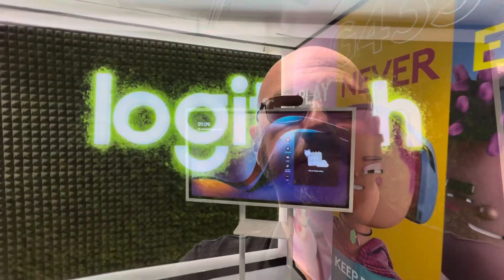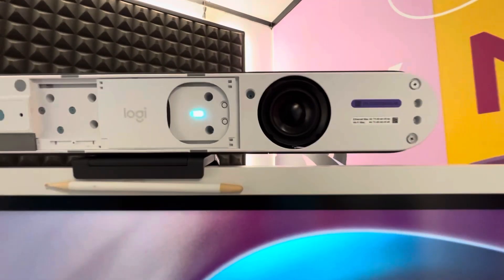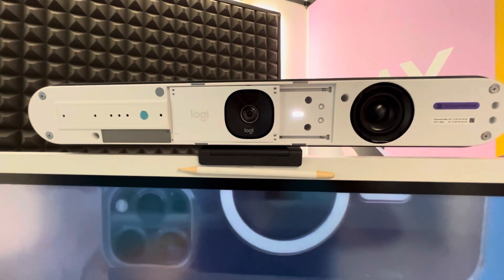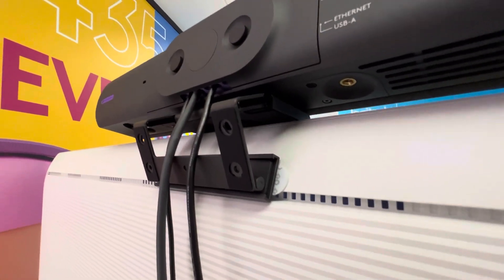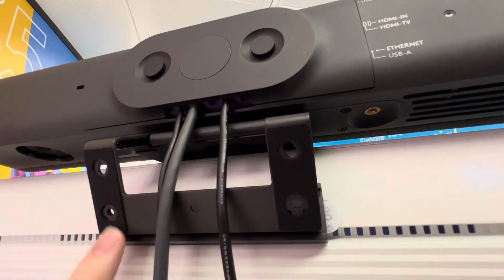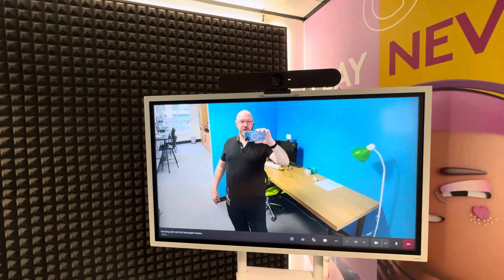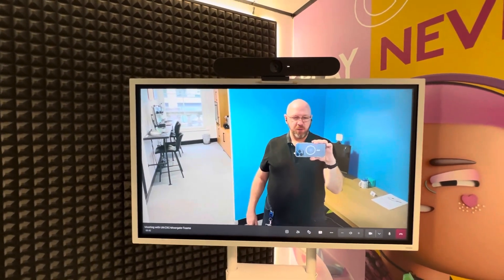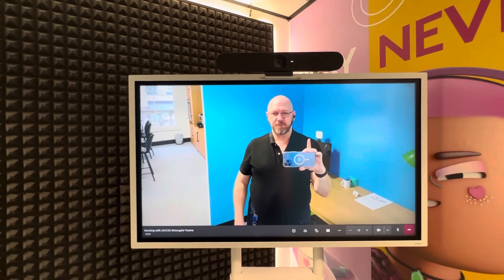Walk through of the NEW Logi Rally Bar Huddle - Microsoft Teams Room for huddle spaces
In this video I show you a walk through of the new Logitech Rally Bar Huddle. The all-in one bar for small and huddle spaces up to about 6 or 8 people. It works as an appliance on Teams and other platforms, as well as a USB device for Teams Rooms on Windows or as a BYOD device in multi-use rooms.

Thanks to a state of the art image sensor and powerful processor, Rally Bar Huddle can do all of the same cool tricks as its bigger siblings (Group framing, speaker tracking, and Grid View), but with just a single lens. It really is the little bar that punches way above its own weight.

And for the first time ever in a collaboration bar, Rally Bar Huddle is made from a minimum of 42% post consumer recycled plastic.

For more info on the Rally Bar Huddle click here for the landing